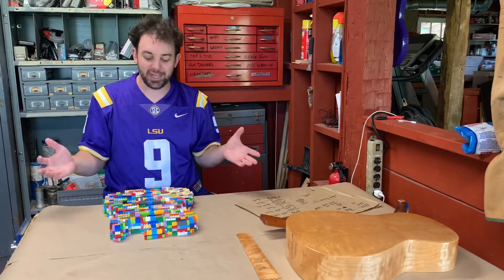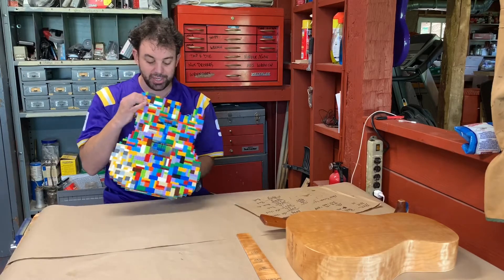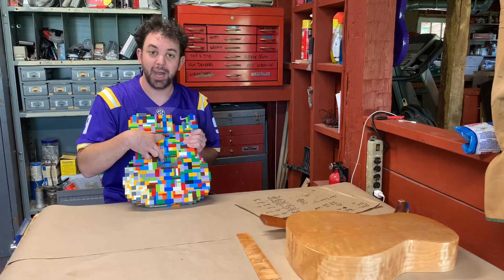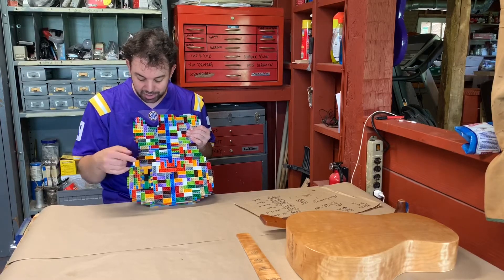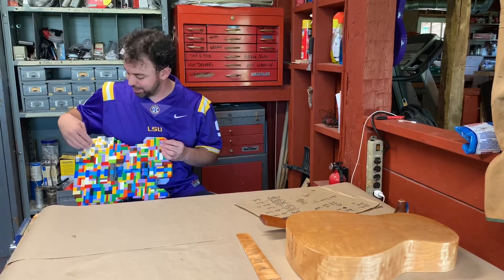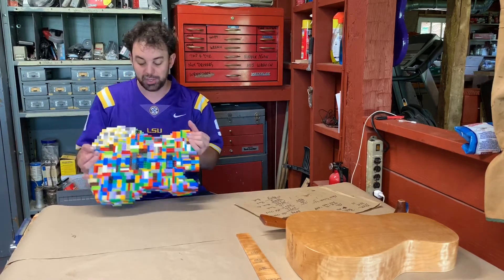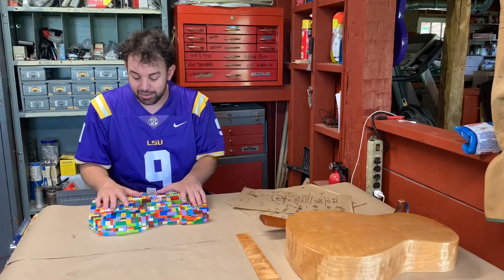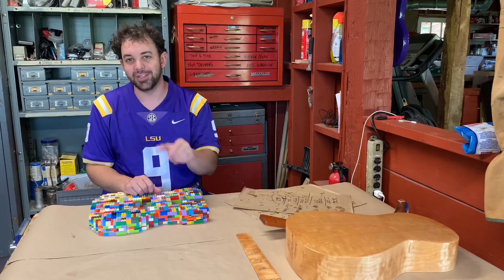Construction Brick Guitar - Chapter 5